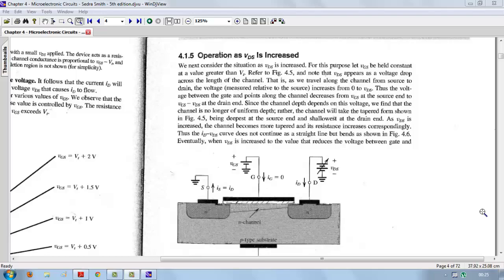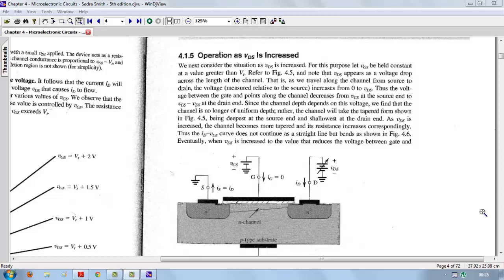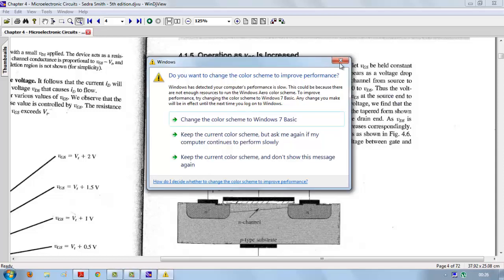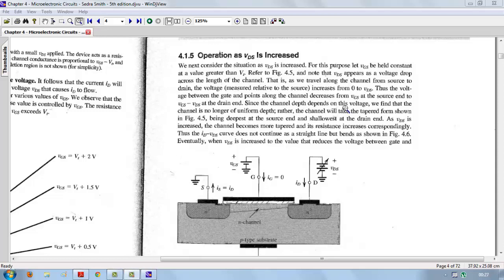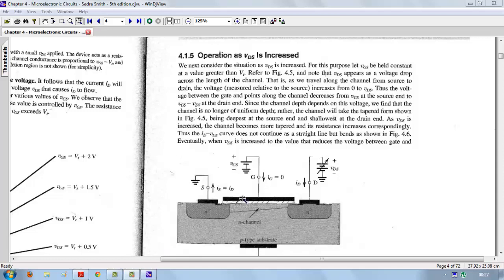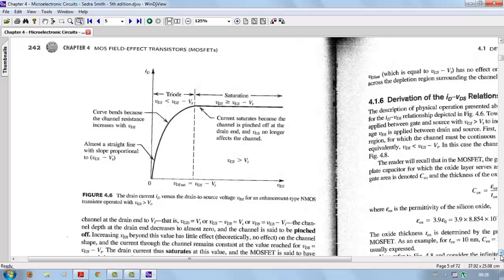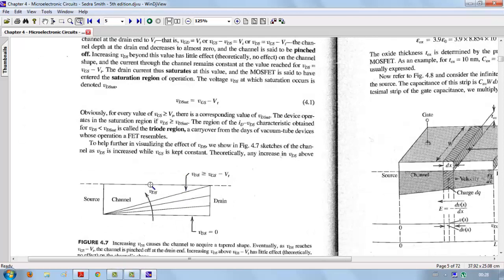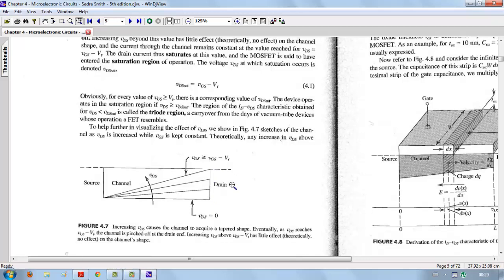mosfte 2 high vds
Operation of a mosfet as Vds is increased and saturation region is reached.-Sedra and Smith